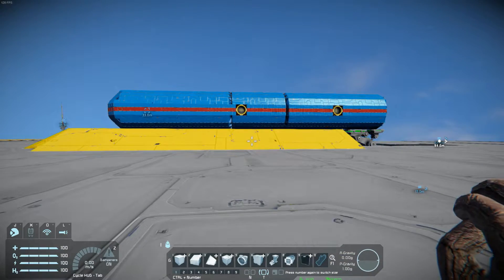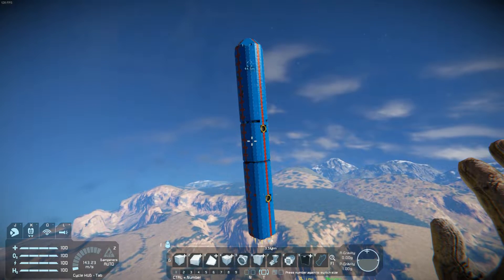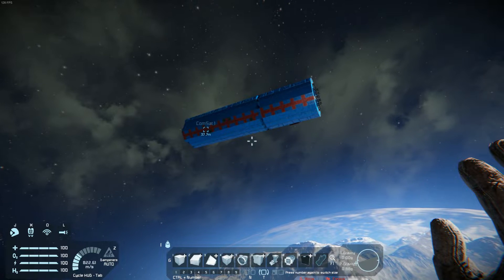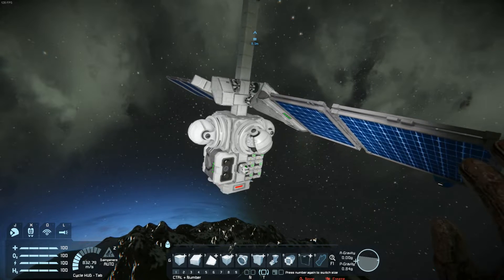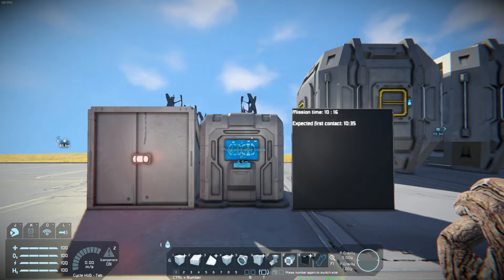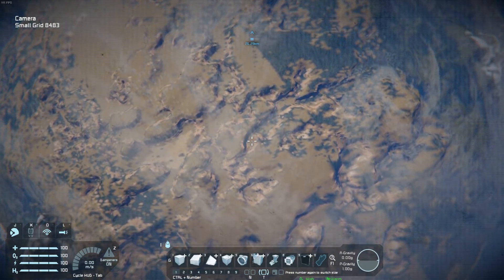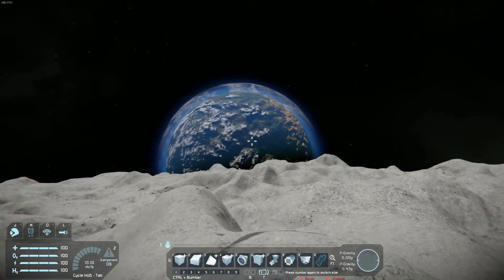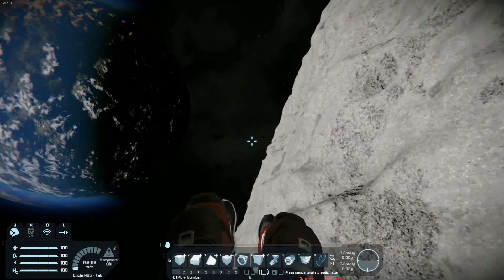Space Engineers - Autonomous Satellite Launch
Link to save file: (You must have max small vessel speed at or above 1000 m/s)

I apologize for the system sounds, i just switched to new recording software and haven't figured it out yet!